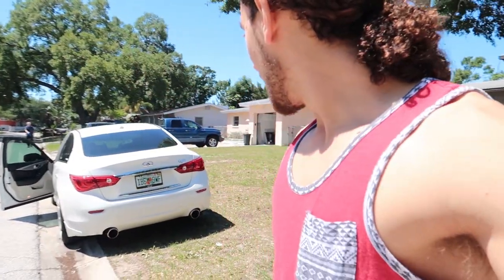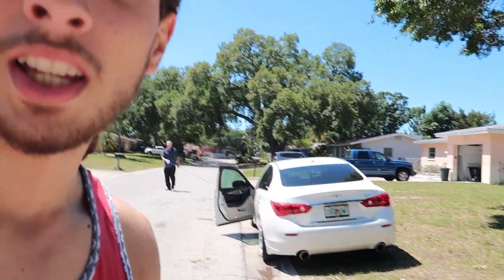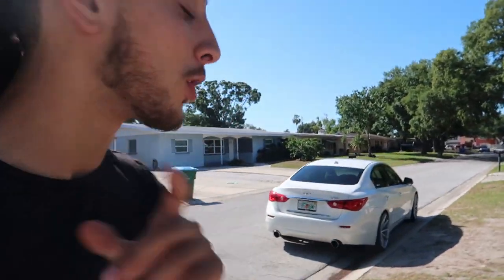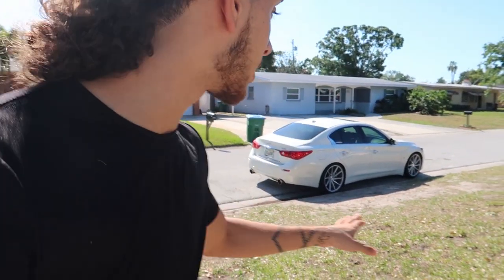START UP/ FLY BY'S! Q50 MOTORDYNE CAT-BACK EXHAUST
INFINITI Q50 3.7L on VOSSEN CVT 20'
[Road to Red Sport]

- I'm taking my 2015 3.7L Infiniti Q50 on the road to making it a 3.7L "Red Sport."
This will be done using a Stillen supercharger kit with our own personal twist! A2A upgrade, v3 si vortech supercharger, CJM  feul system,  +MORE!!
We got more exciting content coming to this channel with the Q50 and more cars to come!